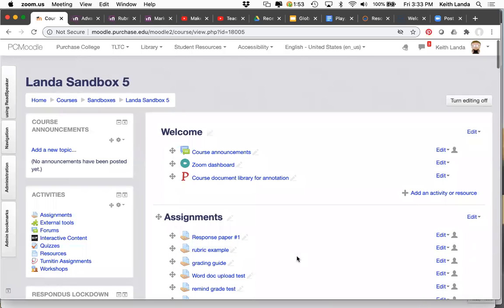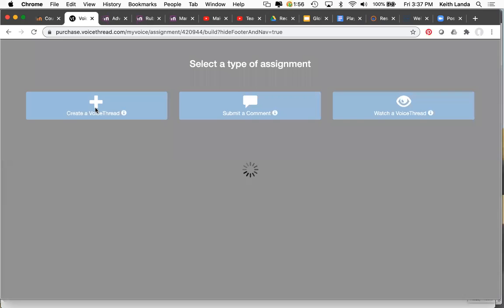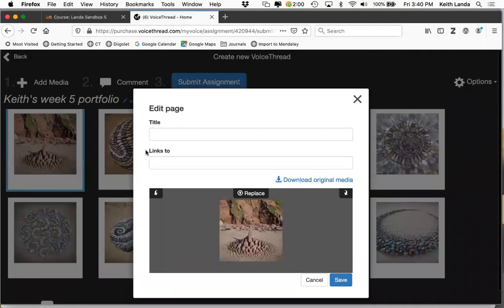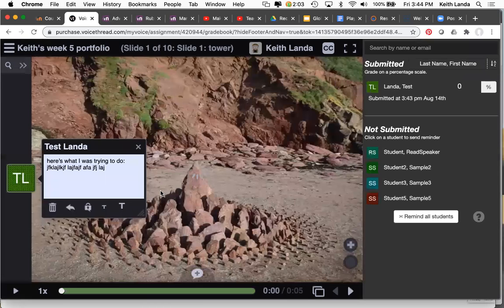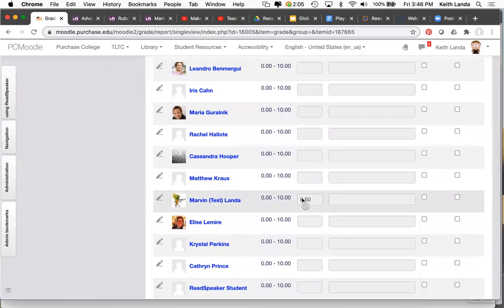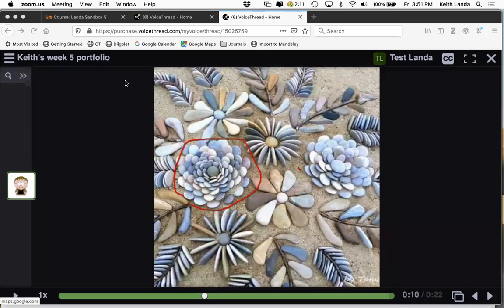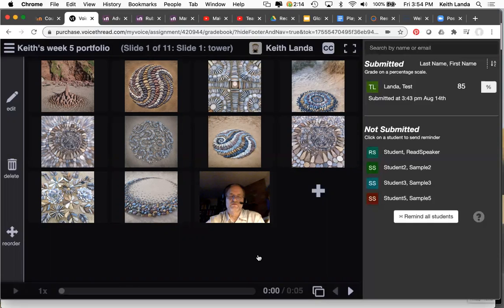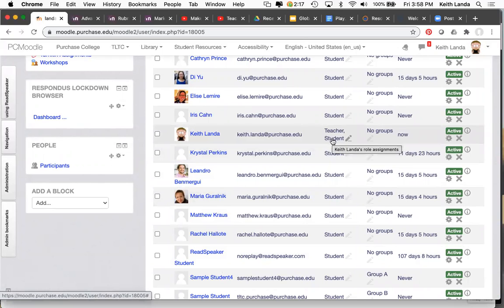Photo portfolio submissions in Moodle